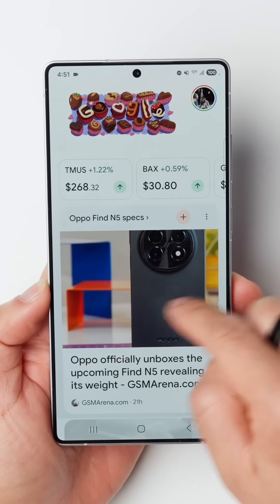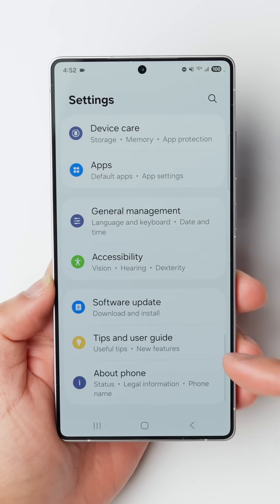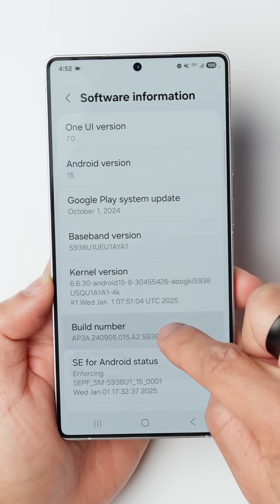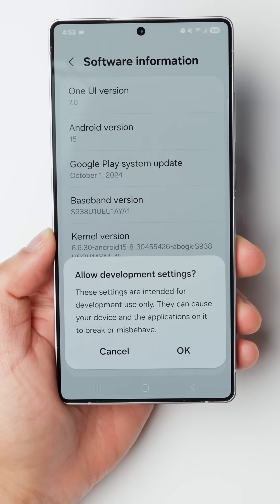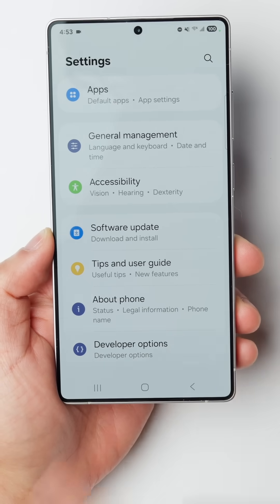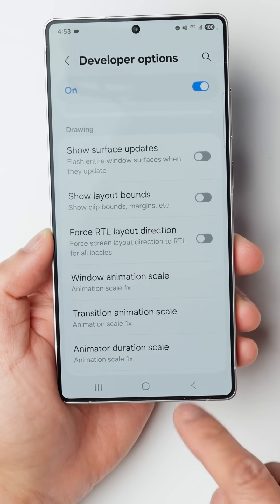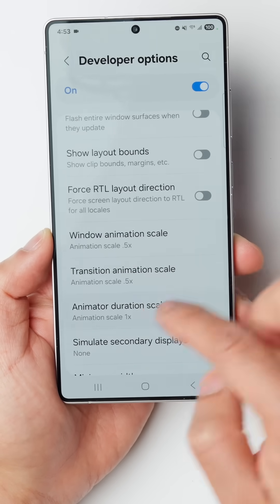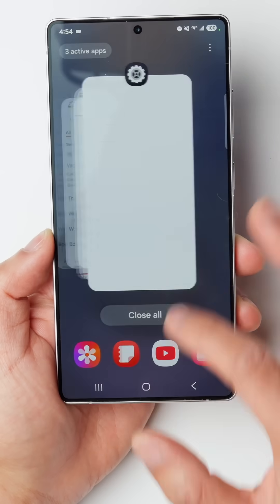How to SUPERCHARGE the Speed of Your Android Phone feat. the Samsung Galaxy S25 Ultra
This is one of my favorite smartphone tips for Android, and it’s the first thing I ever do when I get a new Android phone. It super charges the animation speed of your phone, including the @SamsungUS Galaxy S25 Ultra. And yes, it’s faster than the built in animation settings on the Samsung Galaxy S25 Ultra. No, it doesn’t harm your battery or make your phone less secure. Try it!